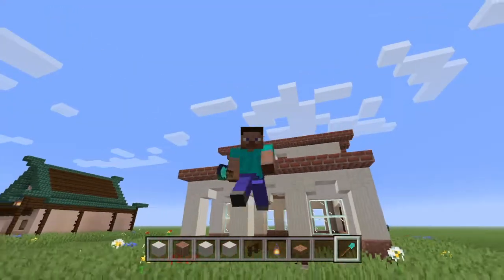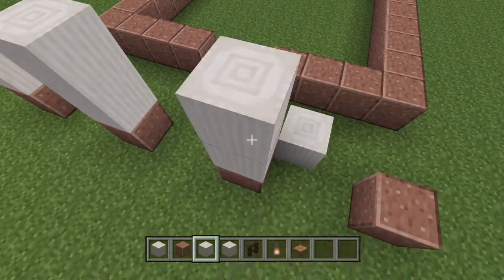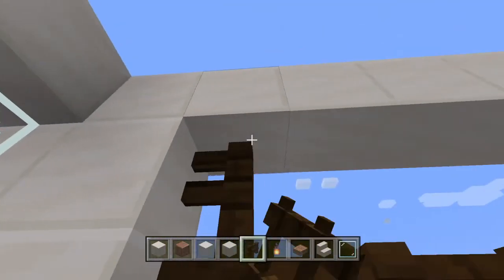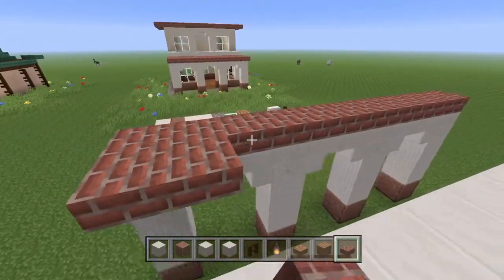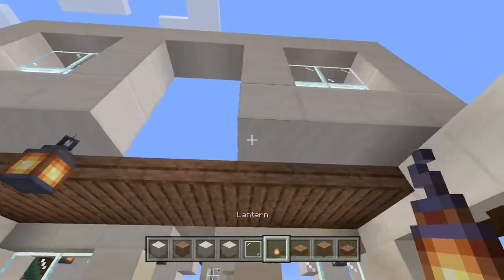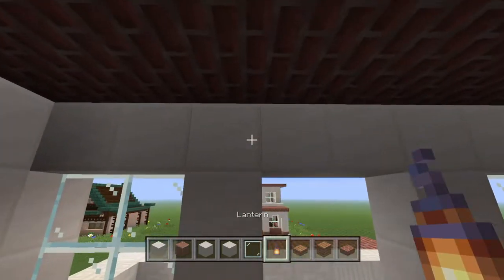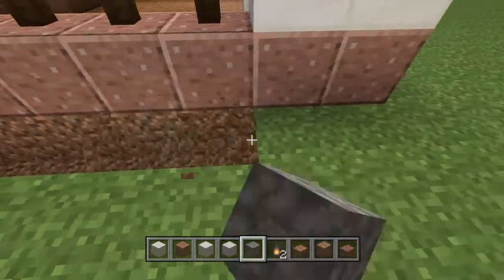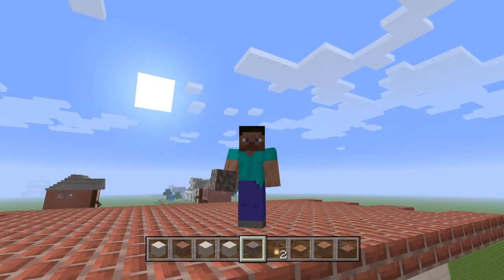Minecraft: ROMAN House Tutorial In ONE CHUNK! (EASY)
In this tutorial video I show you block for block how to build a roman style house that is stylish and fits in an easy one chunk.